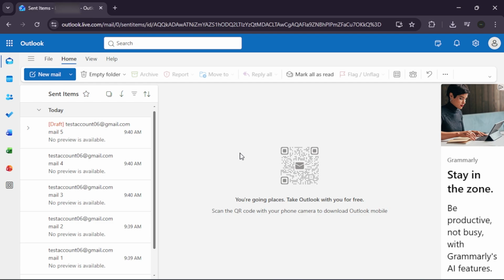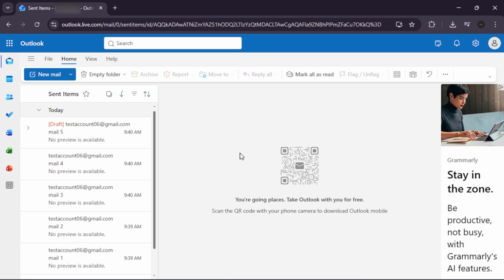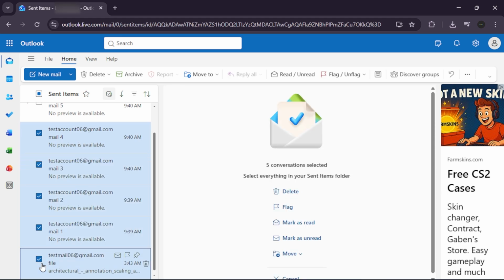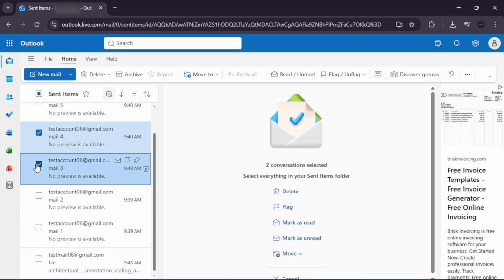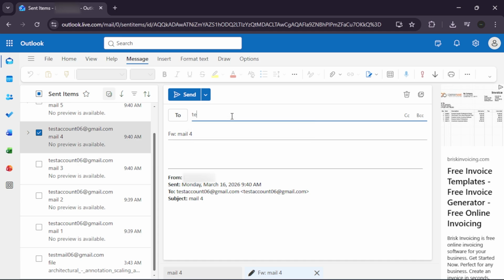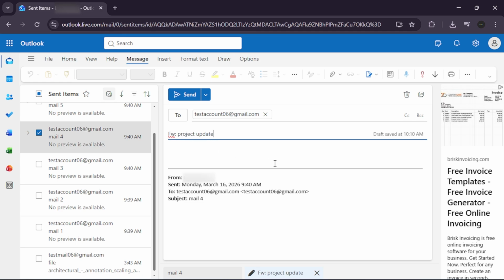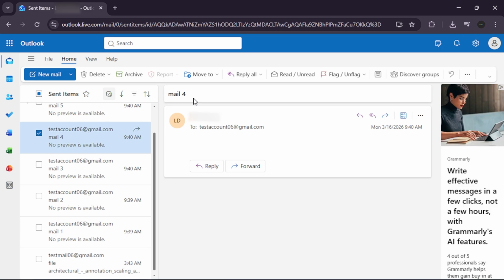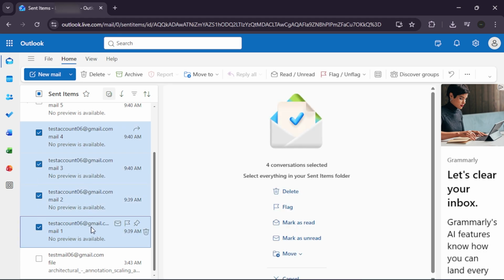How To Forward Multiple E-Mails In Microsoft Outlook [2026 GUIDE]